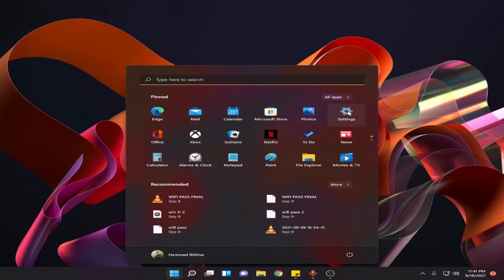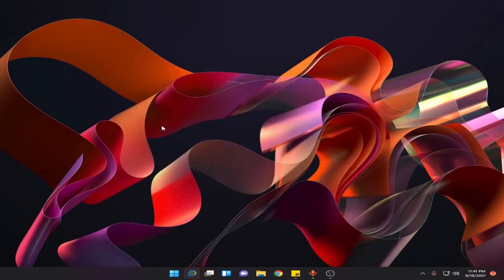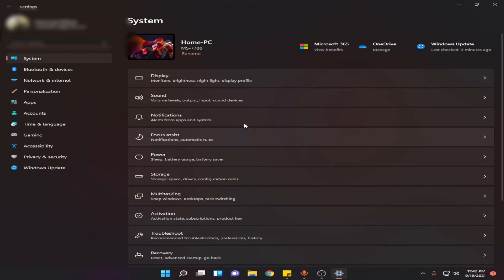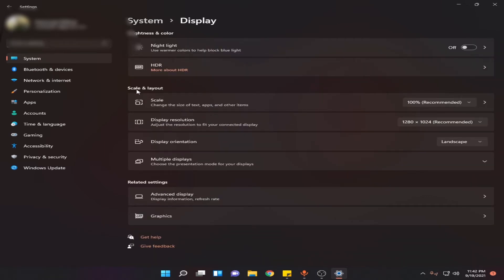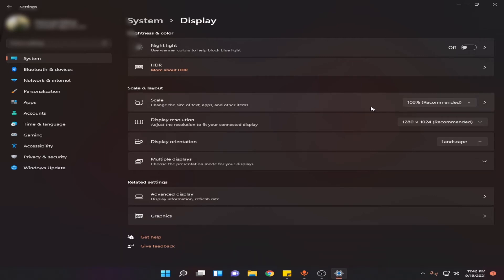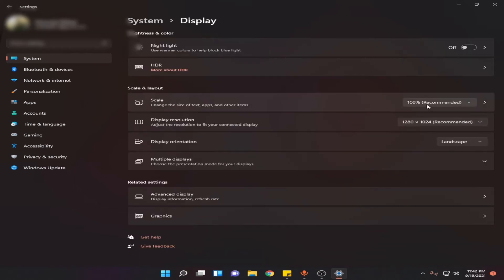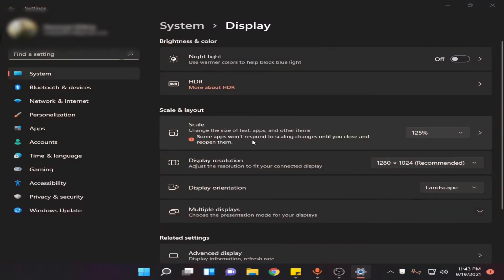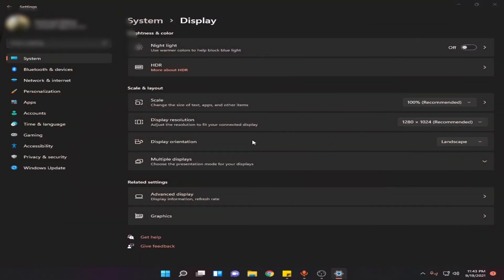How To Change Display DPI Scaling In Windows 11!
This tutorial will show you how to change the DPI scaling level your screen so that everything will either appear smaller or larger on the display. Works on Windows 10 as well as windows 11.

This tutorial applies to all type of machines like PC, Laptop, etc. from all manufacturer with Windows as operating system.

CONNECT WITH TECH!!!